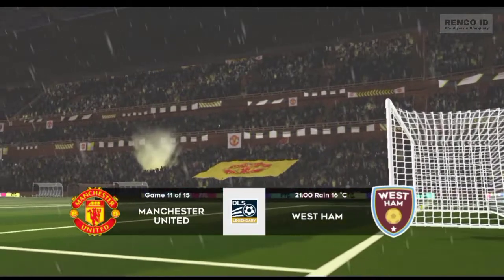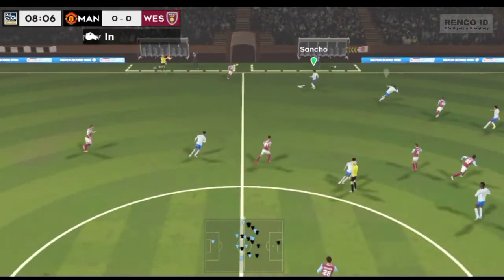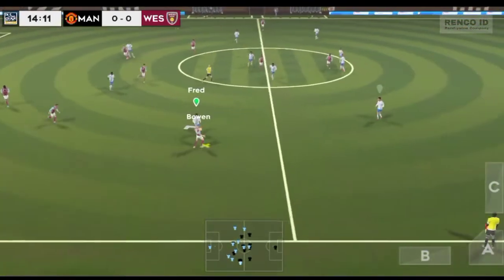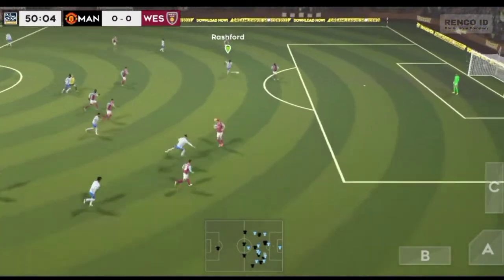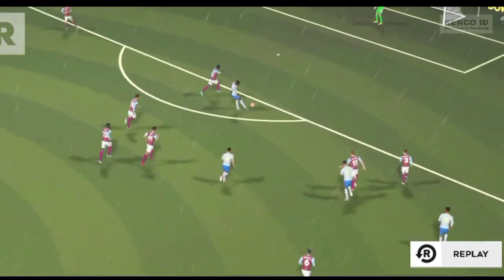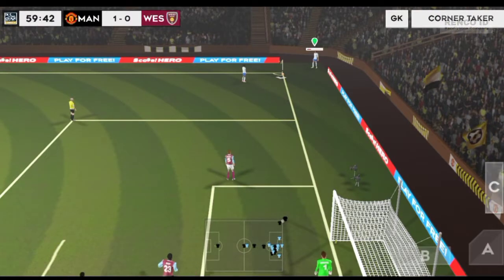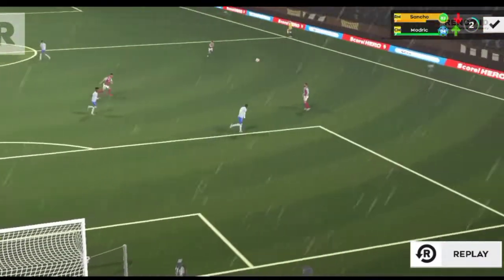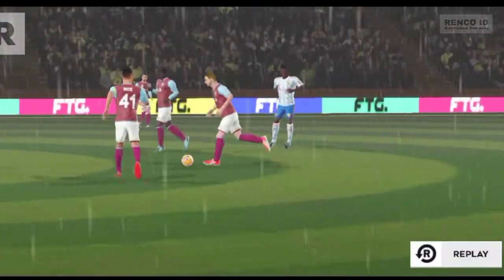DLS 22 | West Ham United VS Manchester United | Dream League Soccer 2022 Gameplay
Terimakasih.